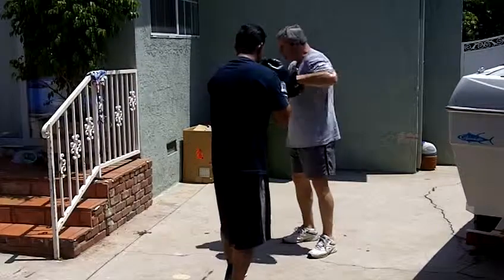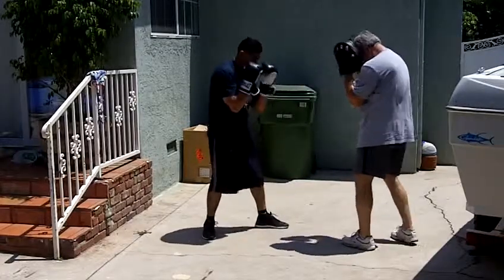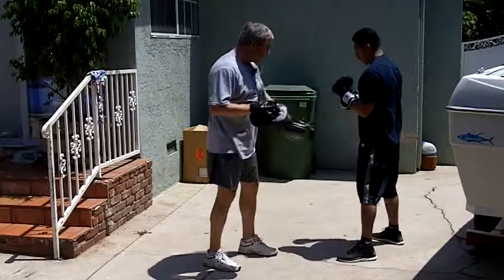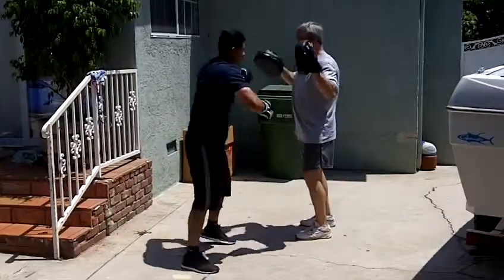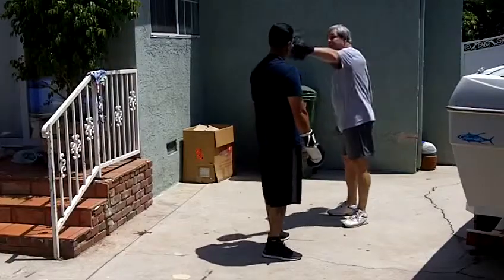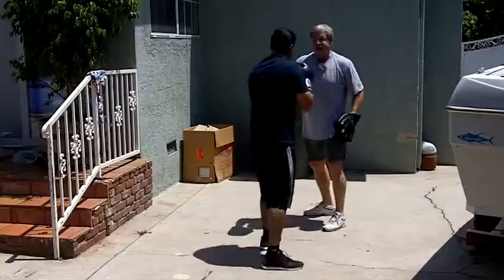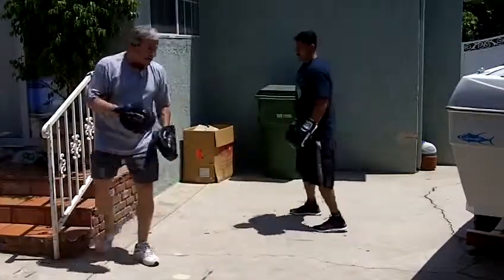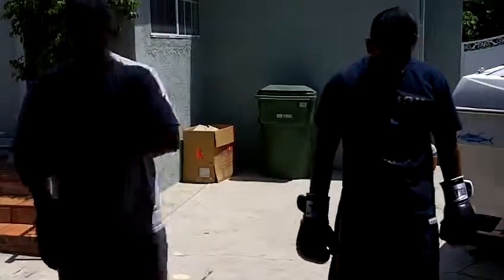Ron's Fifth Boxing Lesson, Jab, Rt., Hook; Jab, Rt. Bob, Rt., Third, 81013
This is Ron's fifth private lesson with boxing coach Mark Milstead of Milstead Boxing and Fitness, at milstead-boxing-and-fitness.com.

Ron has no previous martial arts/boxing experience, but he has a great attitude and is eager to learn, so he's moving along well.

In each video, Ron is either reviewing the boxing techniques he learned during his first four lessons, or he's learning new boxing punches, footwork drills, counter-punch skills, or other boxing techniques as he works toward his Intermediate Boxer (Blue level) certification.

Ron has now worked up to doing 3 minute rounds, with a minute rest in between each round.  He is starting to pick up the pace as he practices the boxing techniques he already knows, which gives him a good workout and helps his body get conditioned for boxing training.

The more Ron learns, and the more experienced he gets, the faster and more intense the training will become, and the sharper and more precise his boxing skills will get.